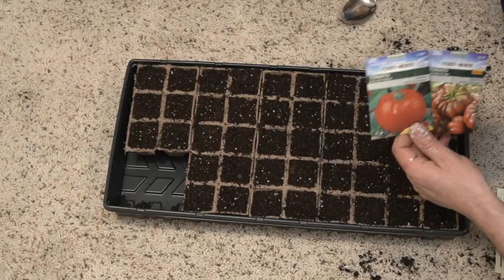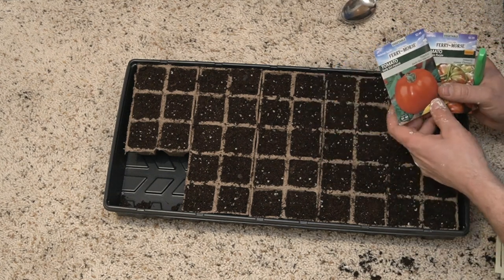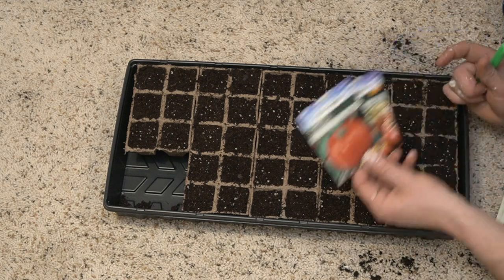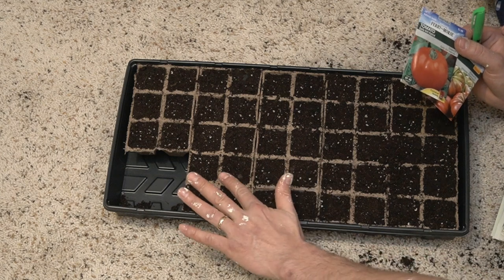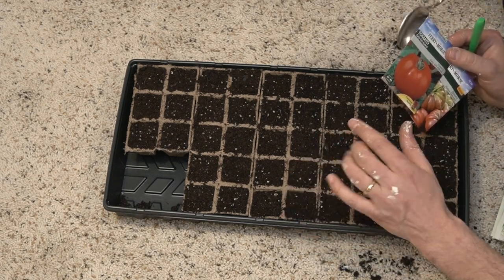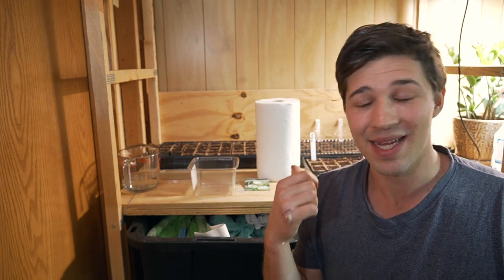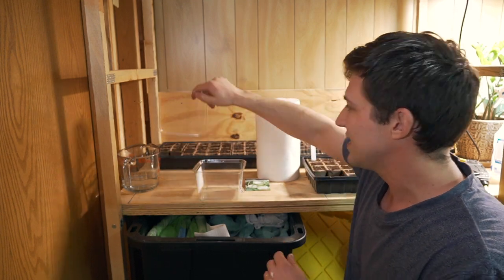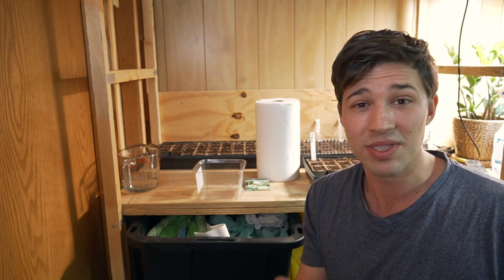How to GERMINATE Vegetable Seeds Indoors | Paper Towel Method and Soil Method!!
Start your seeds out the right way this year! Learn how to germinate your vegetable seeds with two of the most common methods: The Paper Towel Method and Standard Soil Germination. Which method is best you may ask? well stick around and i'll tell you which method i prefer and why it will ensure that you have the best results possible when growing your vegetable seeds this year.

Please comment if you have any other questions about something that I may have not covered in this video and Happy Gardening!

🛒 RELATED PRODUCTS 🛒
Seed Starting Tray with Dome
Seed Starting Kit with Soil Pods